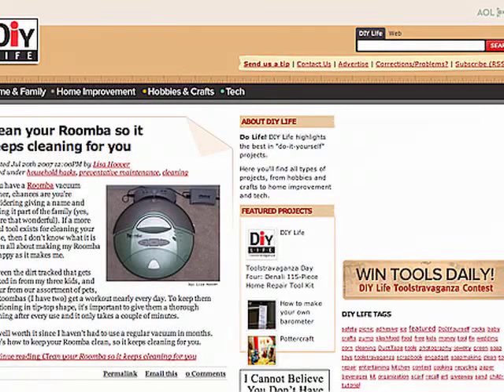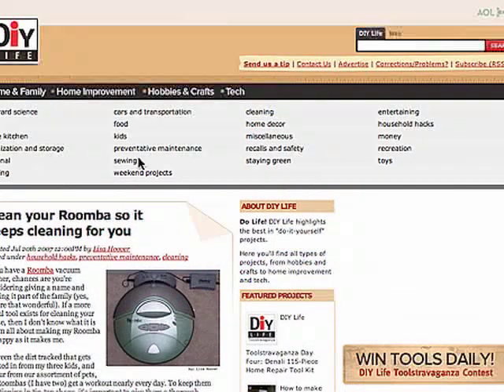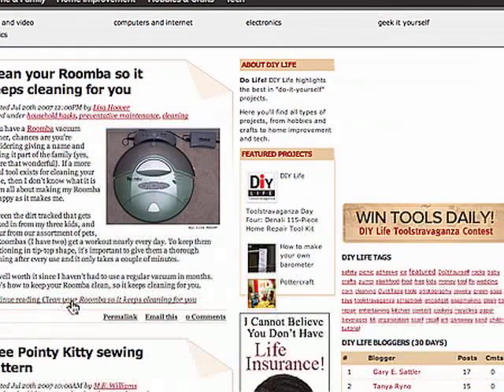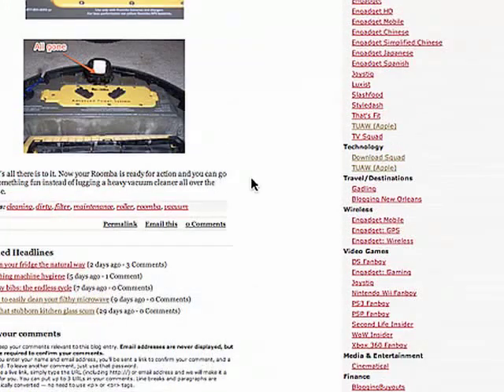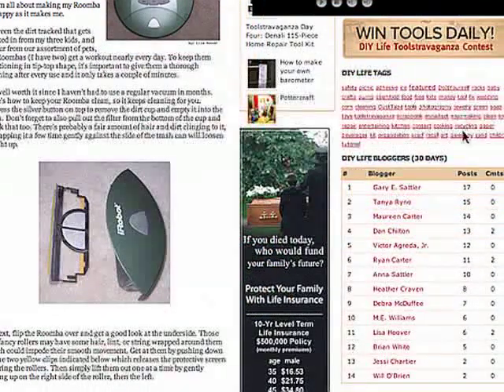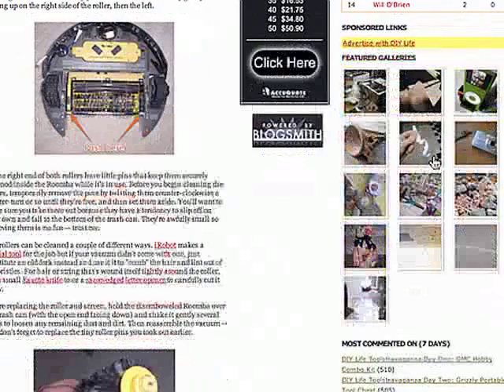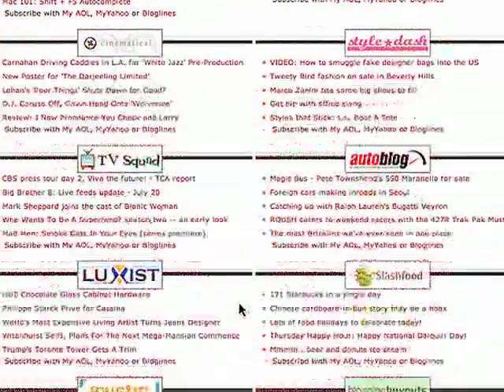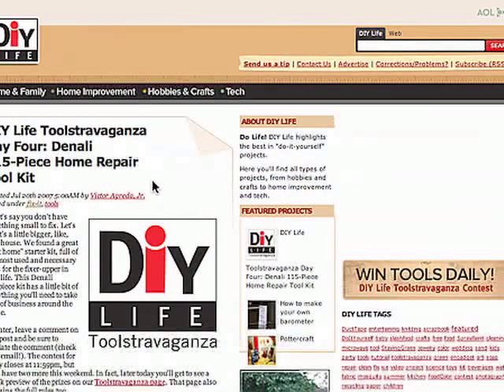How to use the DIY Life website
A brief video on how to use all the features on the diylife.com website.